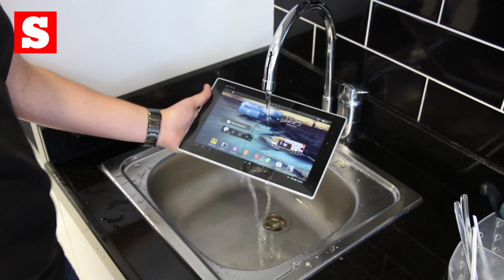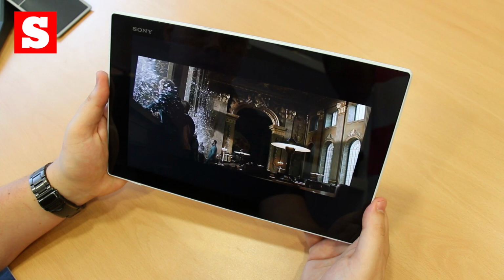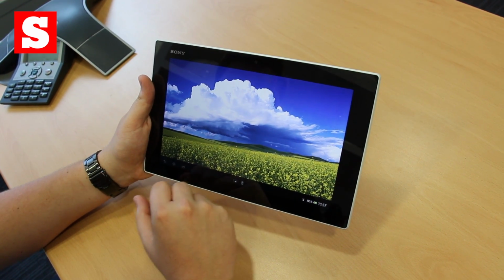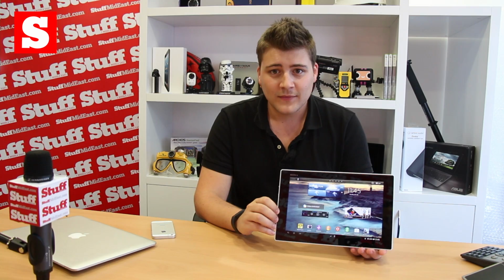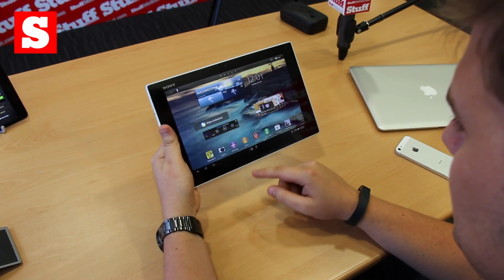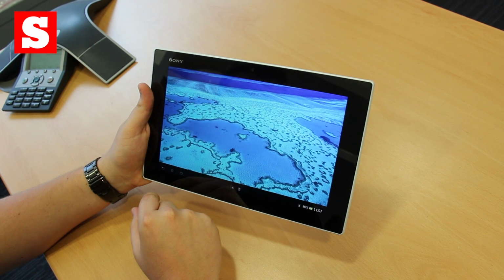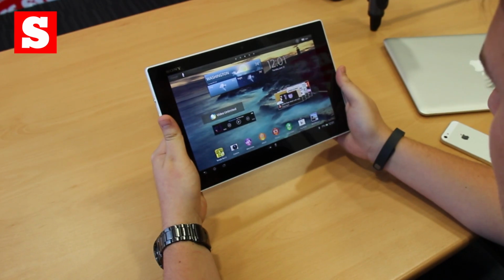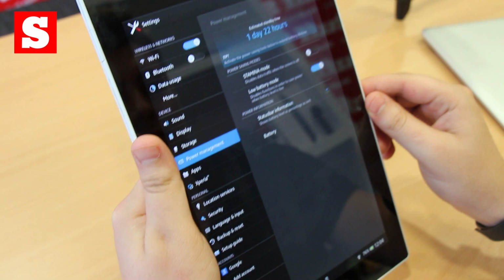Xperia Tablet Z Review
The Xperia Tablet Z is like a massive-sized Xperia Z smartphone, and Sony's best attempt at the tablet crown. It's sports a full HD screen and is waterproof for up to 30 minutes. But is it worth your hard earned cash? Or is the Tablet Z just another Android tablet to ignore?

For more on the Xperia Tablet Z, including a full review, check out stuffmideast.com